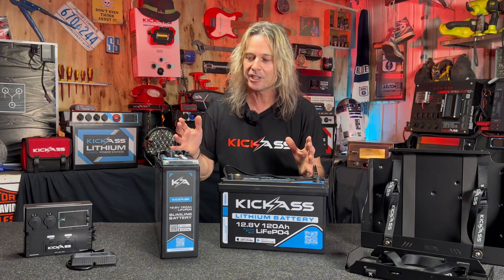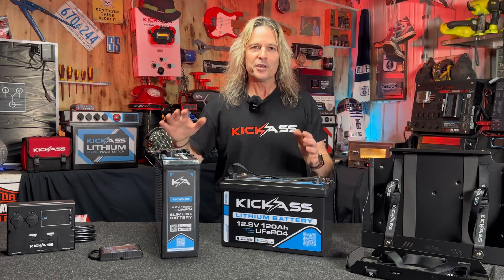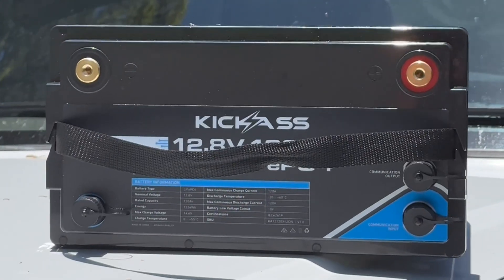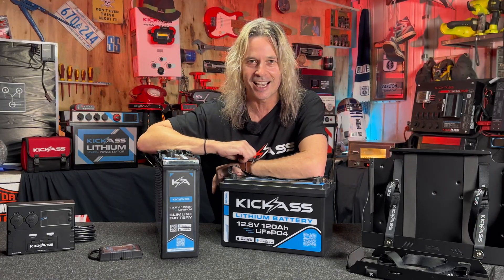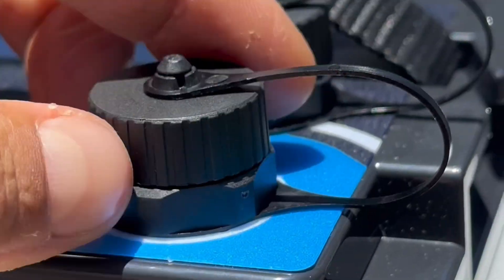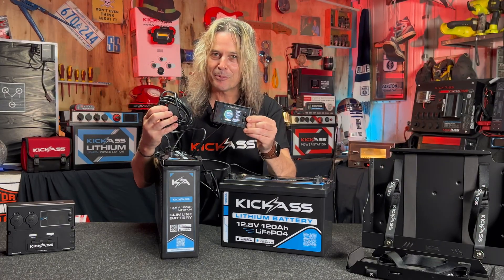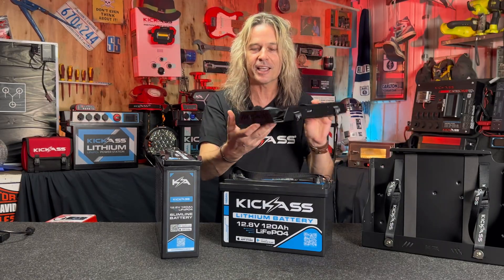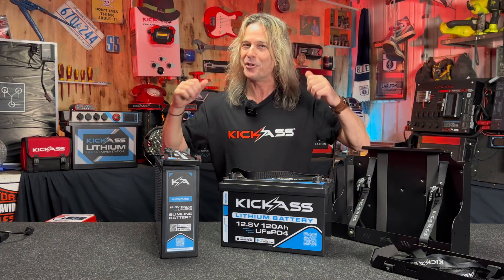Introducing the all new KickAss Smart Series Lithium Batteries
Built with advanced LiFePO4 tech, these smart batteries ensures long life and top performance. Easily link multiple batteries in series or parallel to build the perfect bank. With Bluetooth monitoring, track the status of one or all connected units. The built-in BMS provides safety with overcharge, discharge, and short-circuit protection. Ideal for caravans, marine setups, or off-grid systems, this battery offers reliable, long-lasting power in a compact, lightweight design.